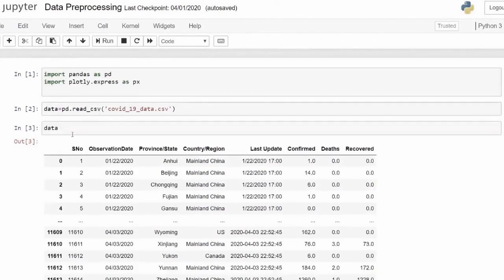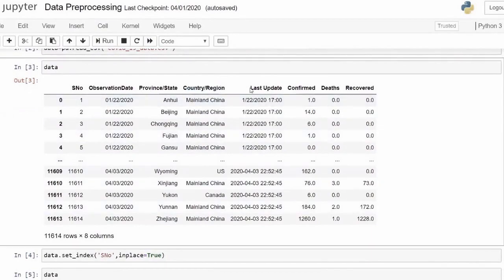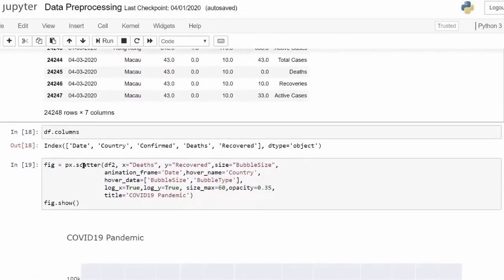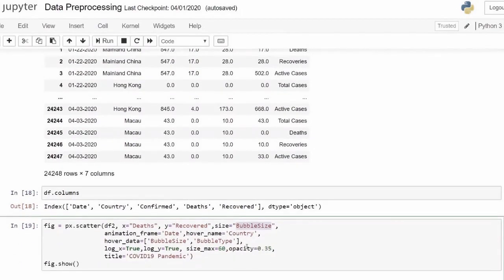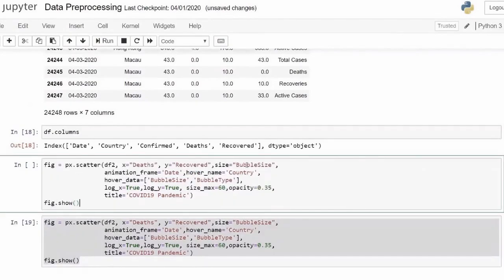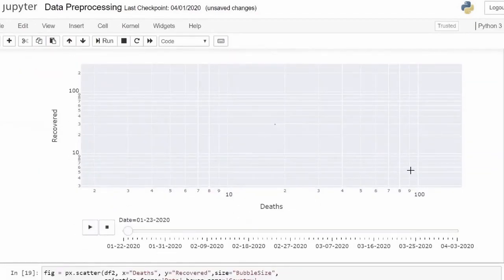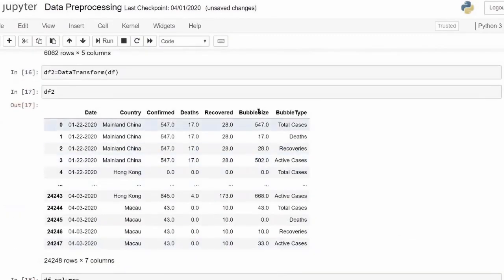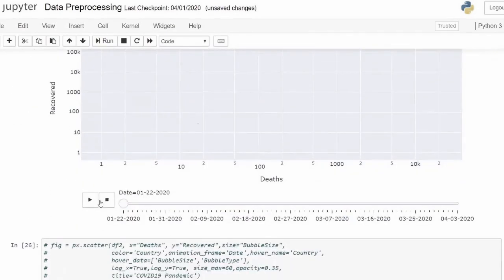Time series bubble charts - The donut hack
Tips and tricks to take even more insights out of your bubble plot using plotly library. Here we talk about setting up a donut hack on the time series chart for COVID19 outbreak. These charting hacks present ore insights out of the same data by using simple modifications to the visualization parameters. Learn the Donut hack with plotly express.